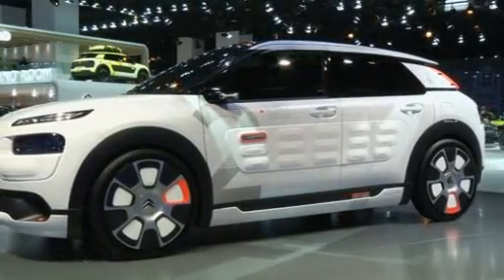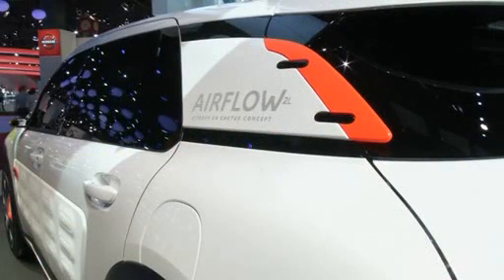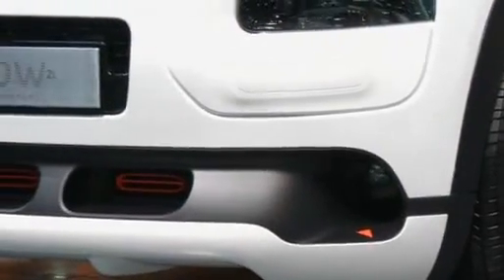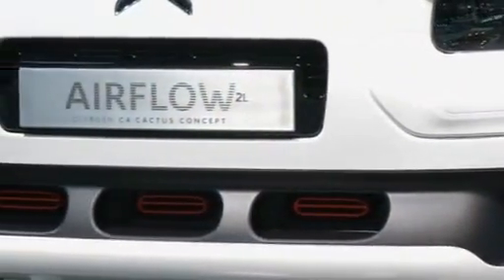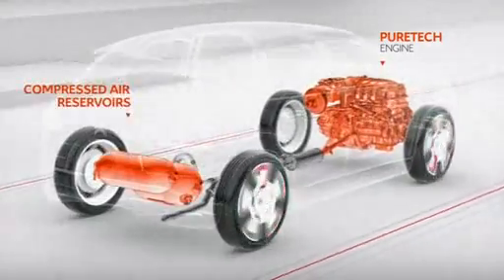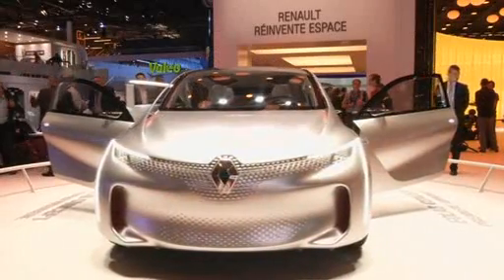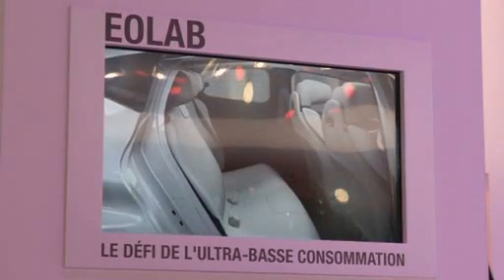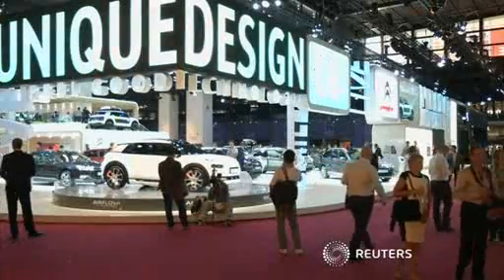Citroen concept car uses compressed air to cut fuel consumption